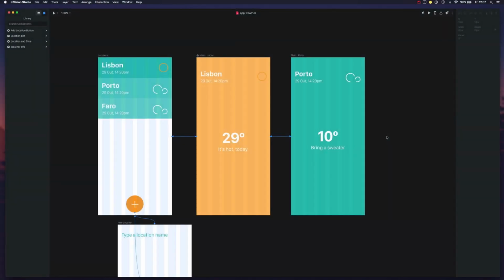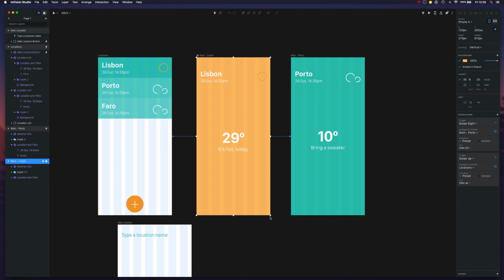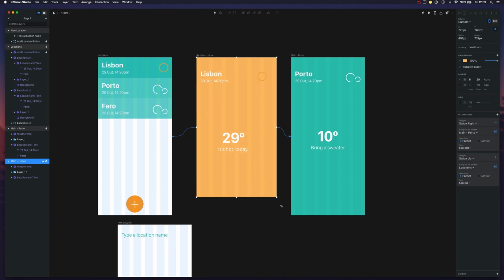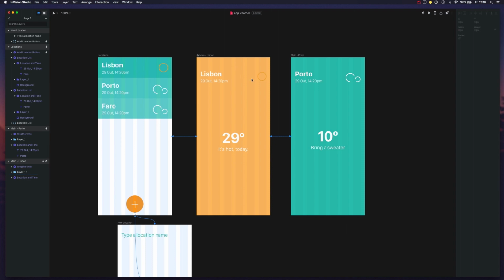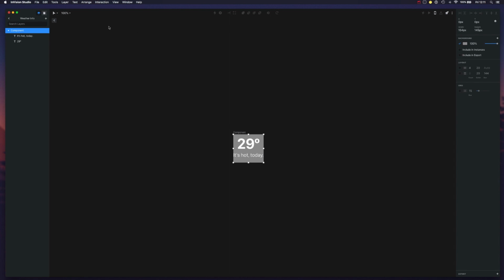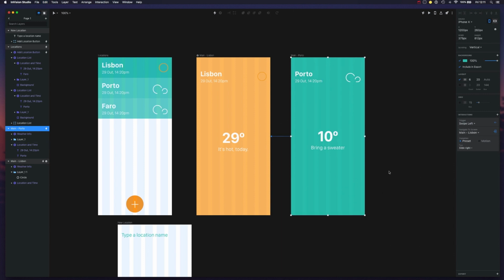Design responsive layouts with InVision Studio | Tutorial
In this tutorial we'll demonstrate how to create responsive layouts using InVision Studio.

for more pro episodes on frontend, design and more.

► Watch the full series on how to design with InVision Studio